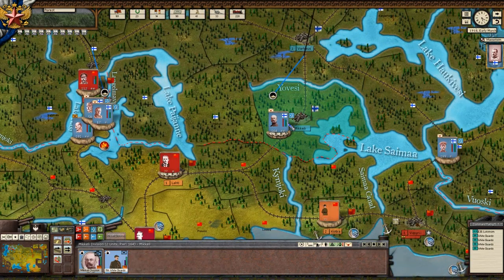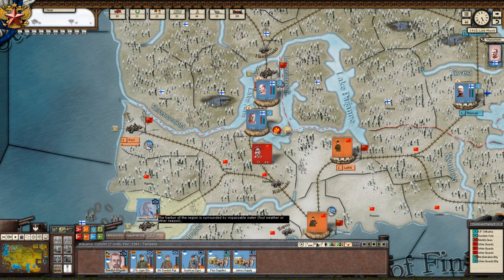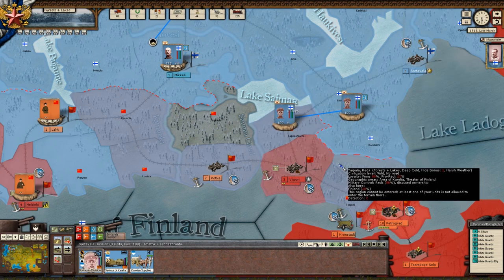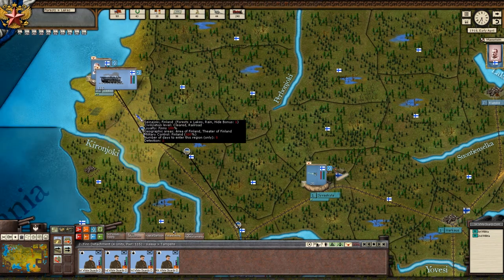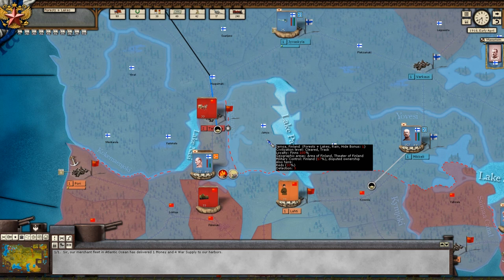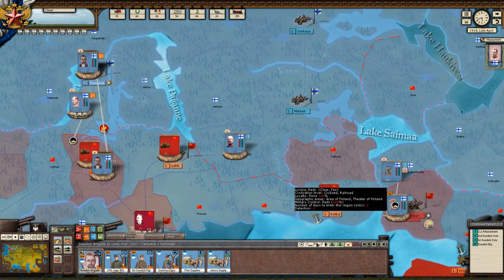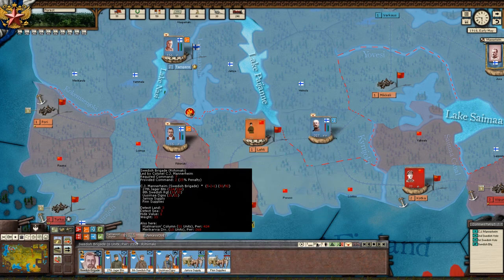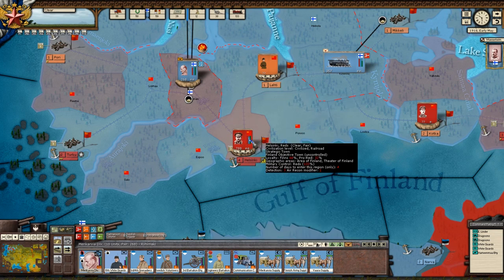Revolution Under Siege Gold, Finnish Civil War. Ep. 02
Hi Everyone,

We finally take Tampere. That helped immensely. Germany decides to send us troops. Hopefully, with no strings attached. The Reds slipped some troops behind me and took a non-strategic city. We're getting it back.

~~ Gilmer